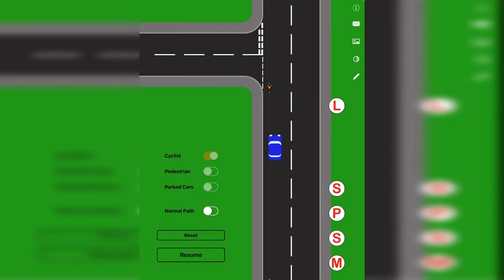Beginners driving lessons Turning left (main road into a side road)